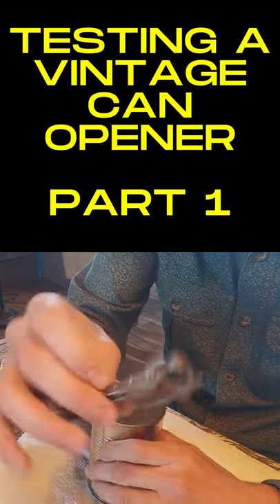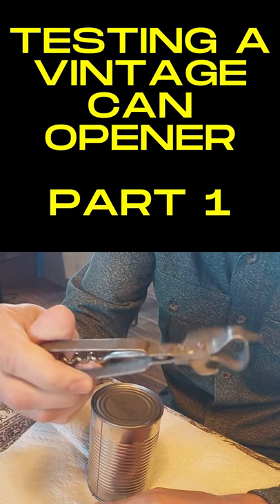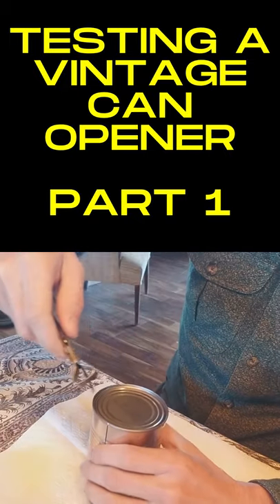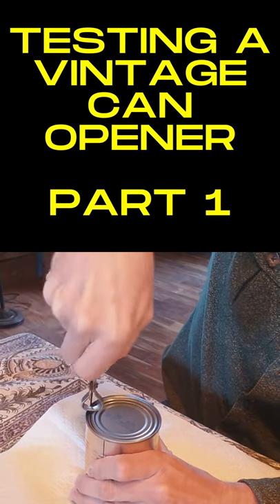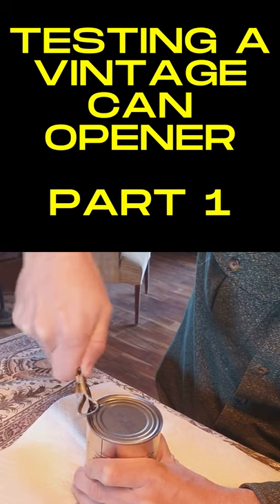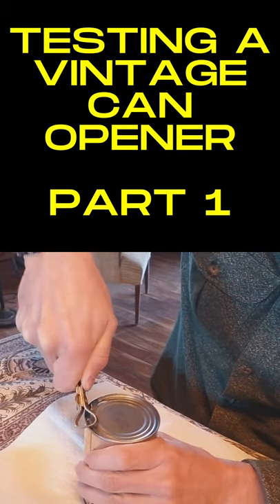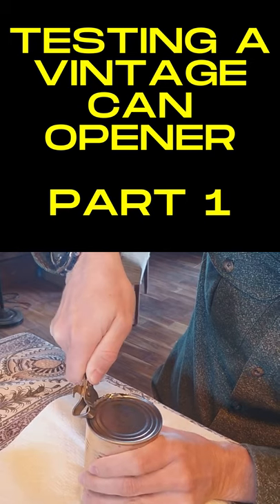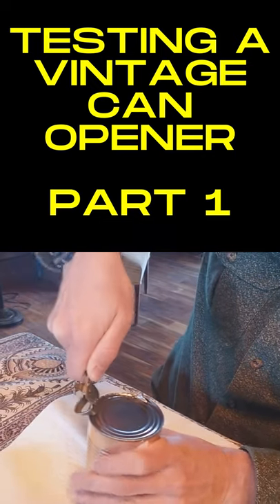Testing a Vintage Can Opener Part 1